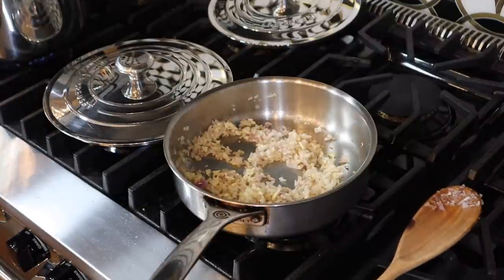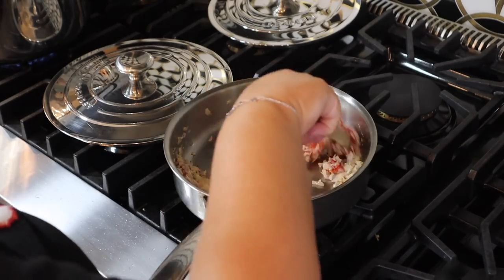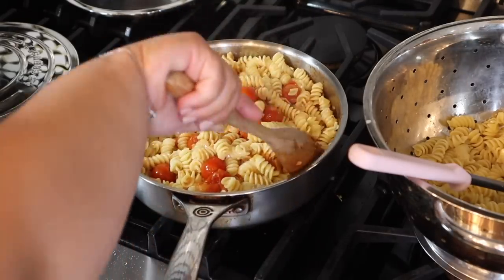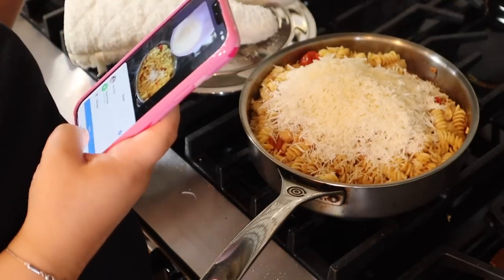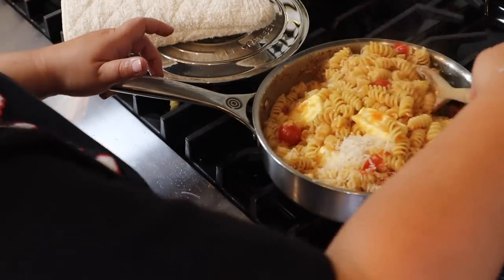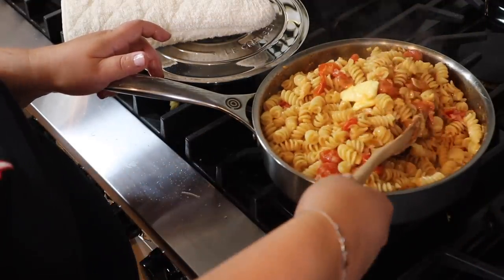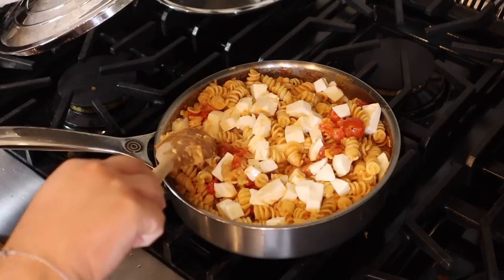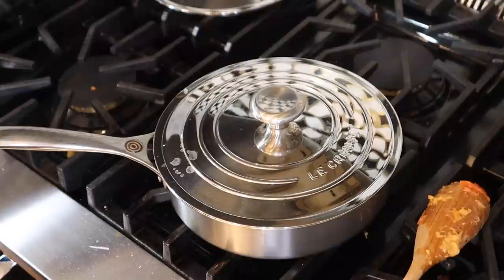EASY CHEESY TOMATO PASTA! | Cooking with Trish